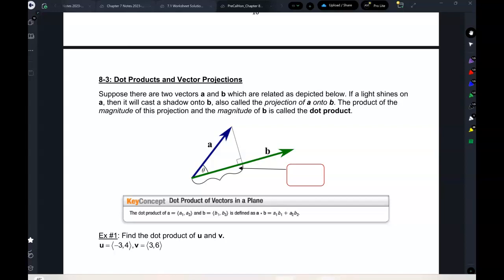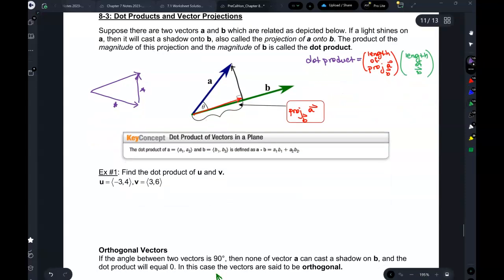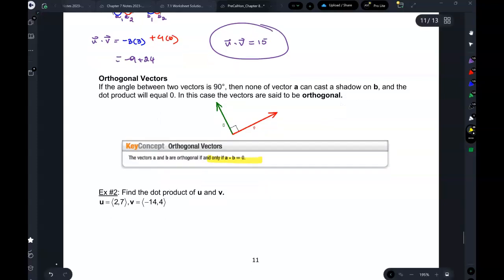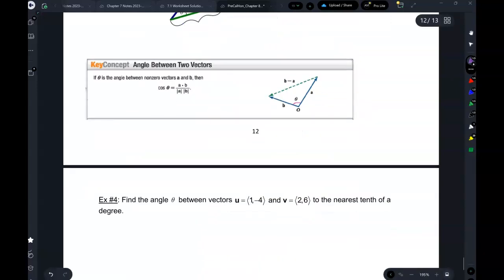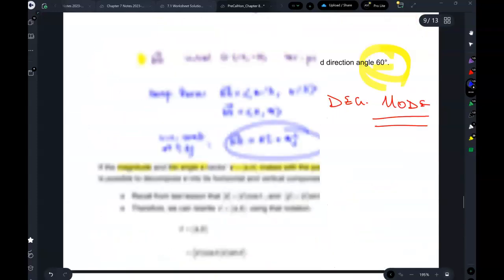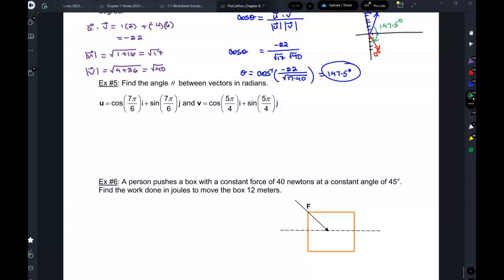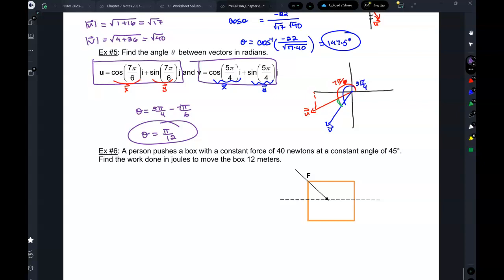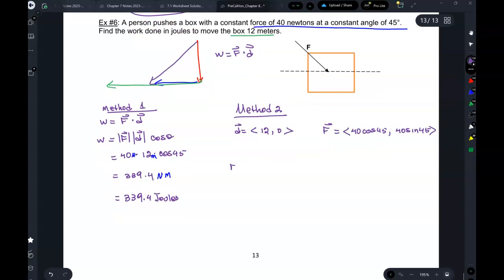Precalc Hon 8.3